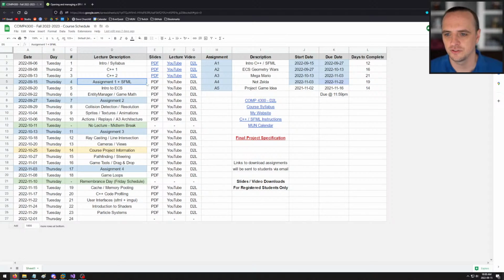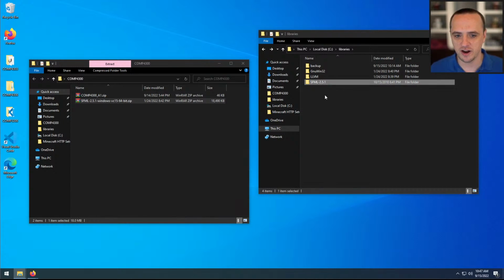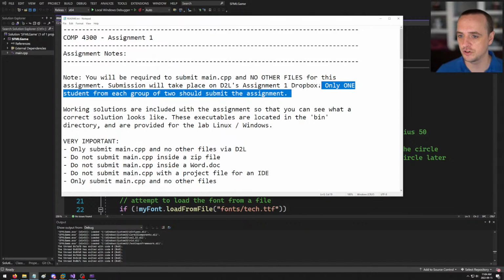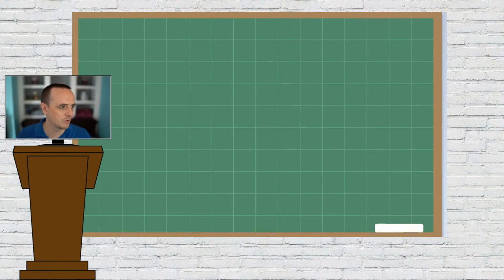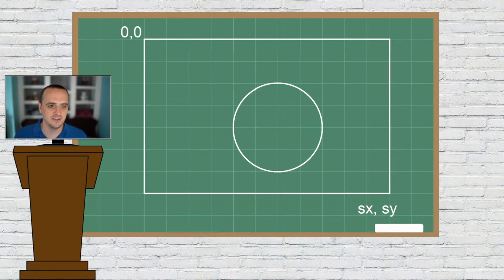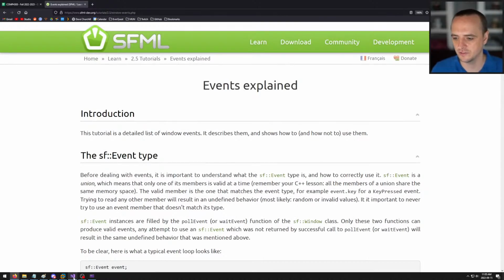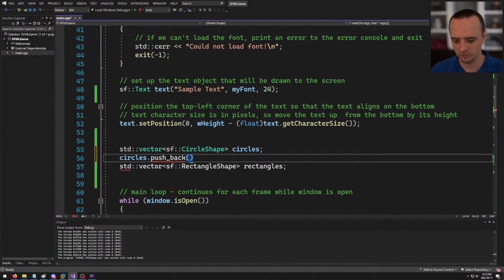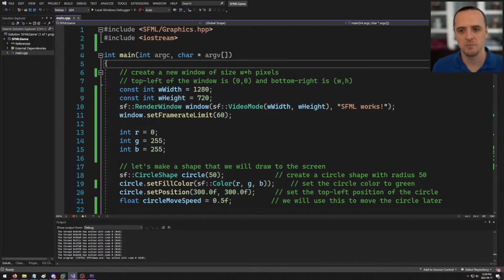COMP4300 - Game Programming - Lecture 04 - Assignment 1 + SFML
00:00 - Nothing
00:56 - Brief Correction
01:31 - Environment Setup
04:31 - Linux Setup
09:08 - Mac Setup
11:19 - Windows Setup
33:10 - A1 Explained
33:48 - A1 How to Submit
39:11 - A1 Program Specification
52:37 - SFML Geometry Explained
1:10:52 - Opening the SFML Window
1:13:49 - SFML Shapes
1:20:08 - SFML Fonts and Text
1:25:00 - SFML Main Loop and Events
1:30:58 - Animation and Drawing
1:38:22 - Multiple Shapes + More Examples